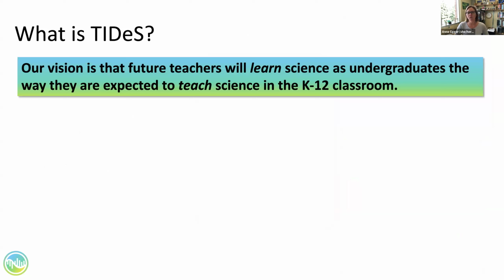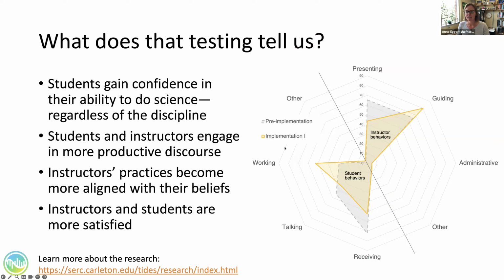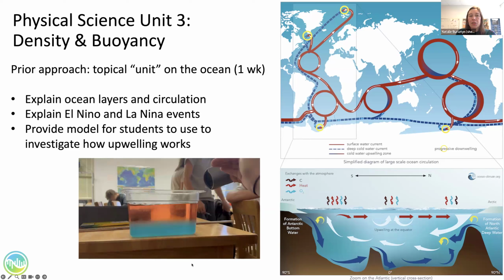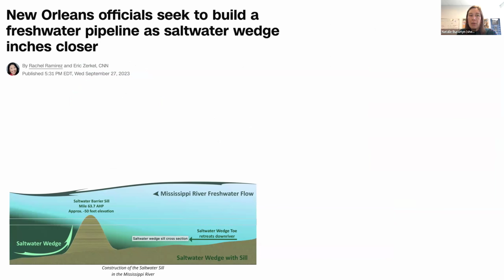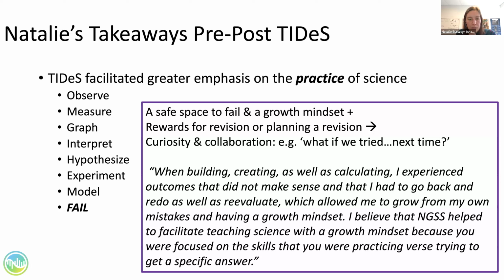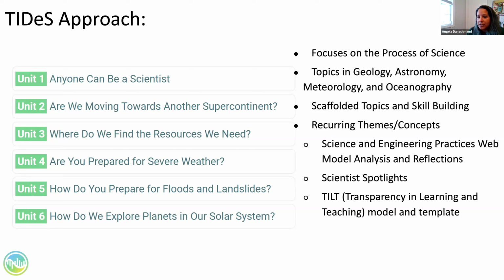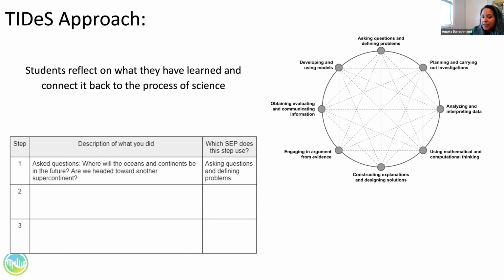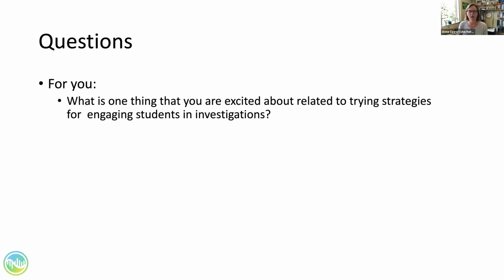Teaching with Investigation and Design: An Opportunity to Transform your Introductory Undergraduate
Are you ready to rethink your introductory Earth or physical science course to focus on actively engaging students in investigations and productive discussions? We know that this takes work! In this webinar, we'll introduce you to the Teaching with Investigation and Design in Science (TIDeS) project and the upcoming opportunity to engage in this work with us during our 3-day workshop at the 2024 Earth Educators' Rendezvous (EER). In the webinar, you will learn about the new materials we've developed, tested, and refined; how the use of these materials has impacted student success; and how we'll help you adapt them for your setting at our workshop at the EER.